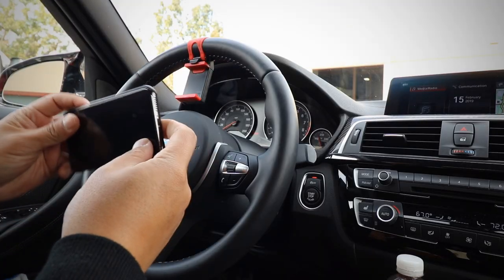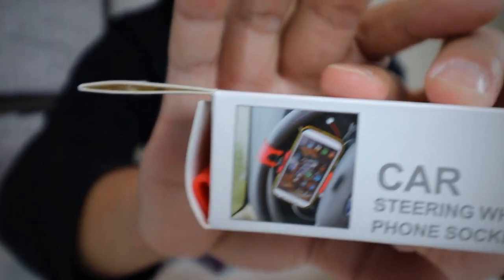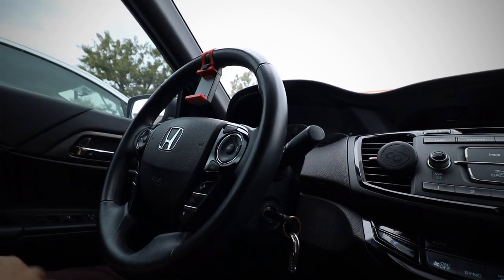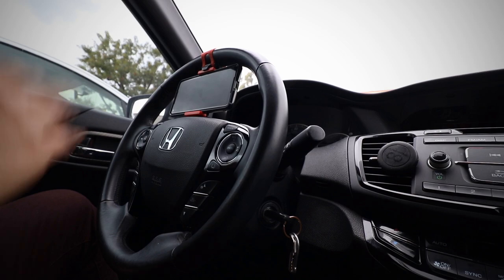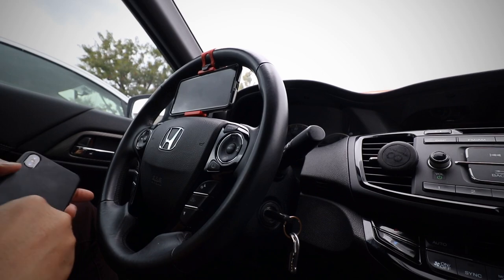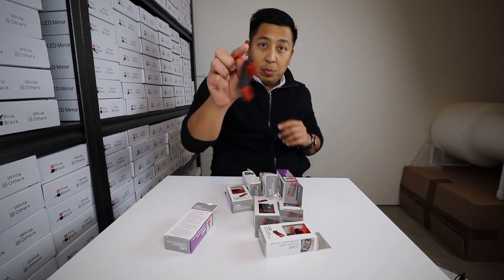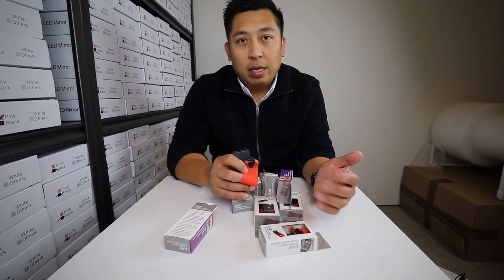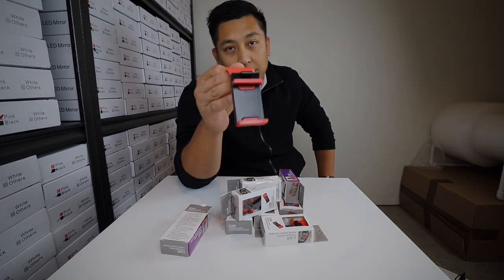Steering Wheel Cell Phone Holder reviewed by The Merch Empire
Welcome to The Merch Empire channel. We are an online store that provides product reviews of the products we sell. As we grown our business we will also share the pros and cons of starting an online business. We go over where we buy products, how we pick products, where we sell and profit margins.

Heres a review our a steering wheel cellphone holder that we currently have in stock. Watch the vid and let us know what you think.